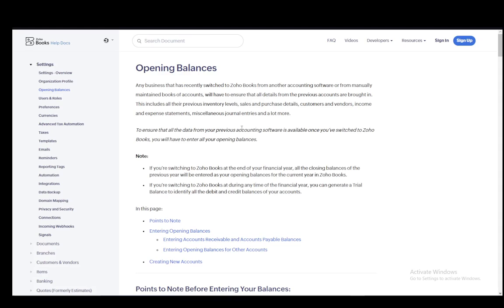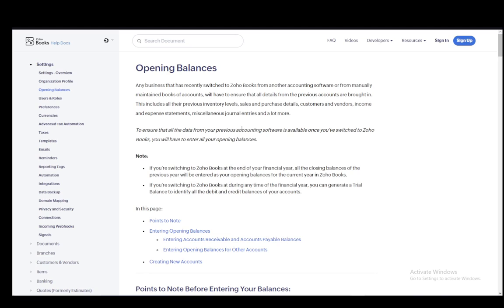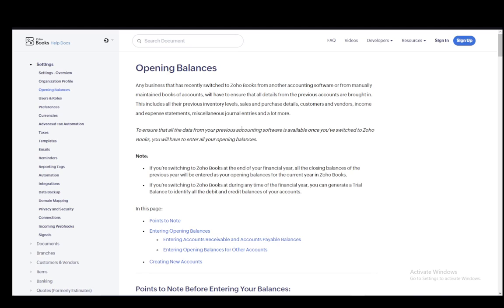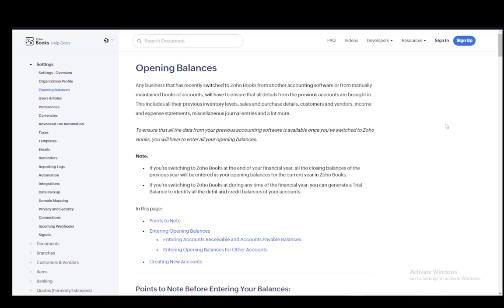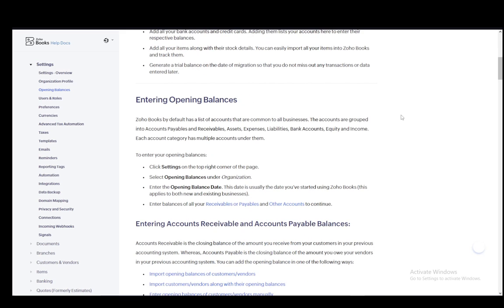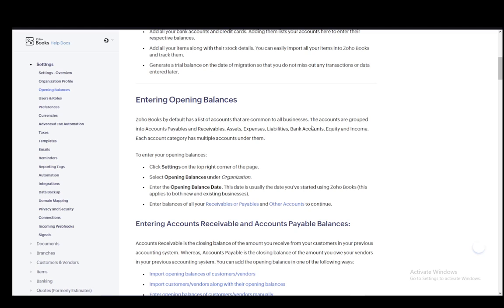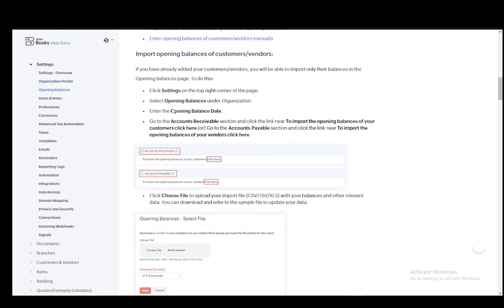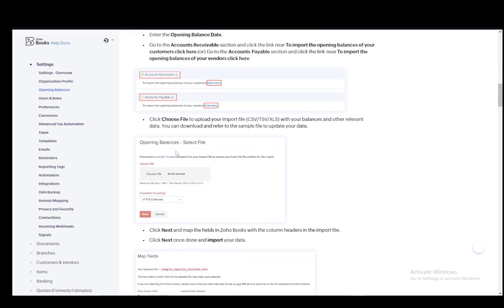How To Enter Opening Balance In Zoho Books Tutorial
Today we talk about enter opening balance in zoho books,zoho books,accounting software online,zoho books tutorial